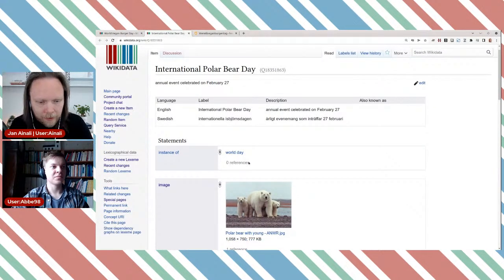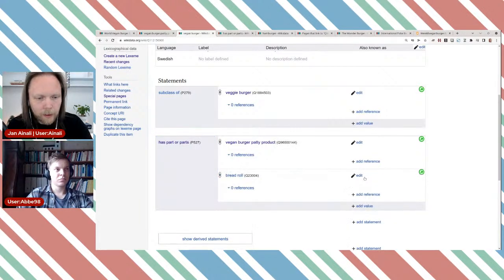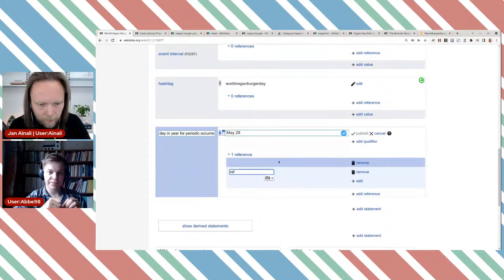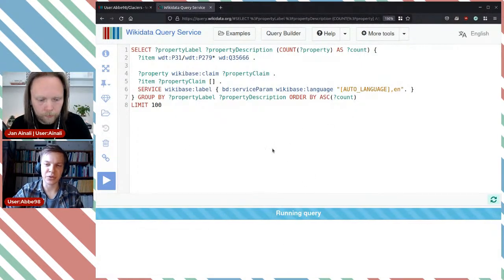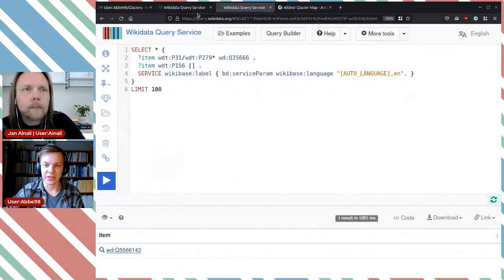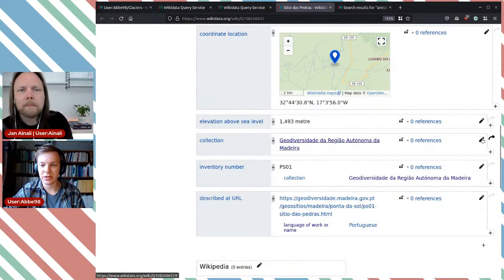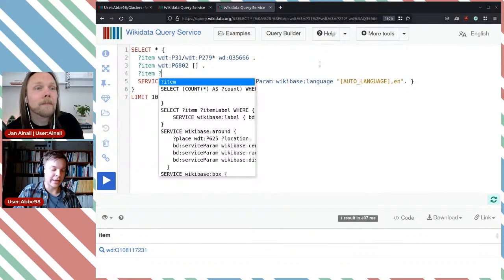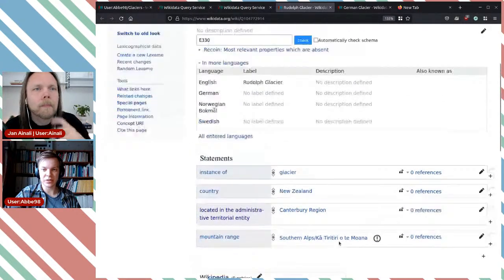Wikipedia Weekly Network - LIVE Wikidata editing #81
0:00 Introduction
1:42 Editing items related to vegan burgers and veganburgerday
29:48 Using queries to increase quality on glaciers